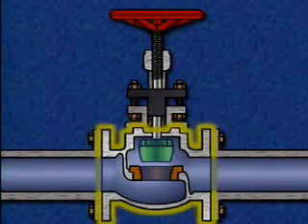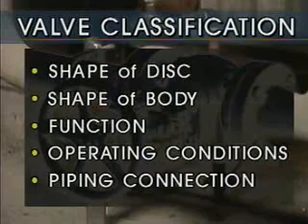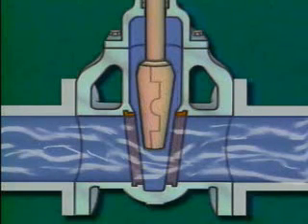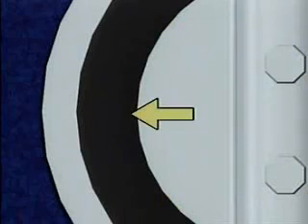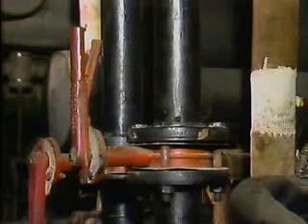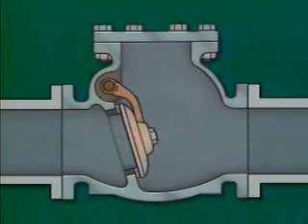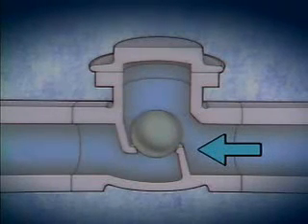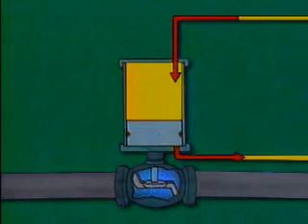Valve types and operation Part 1